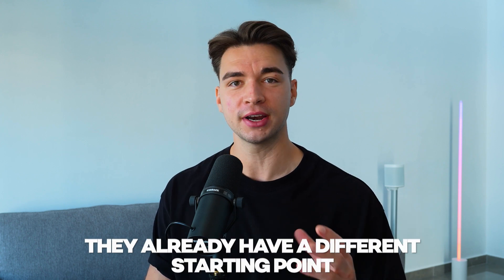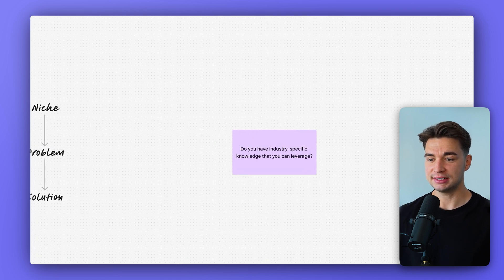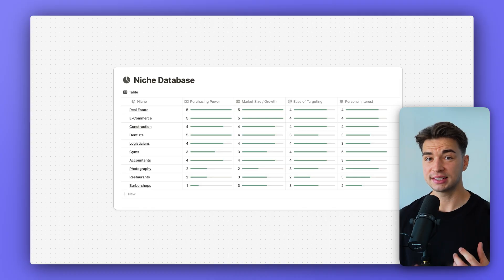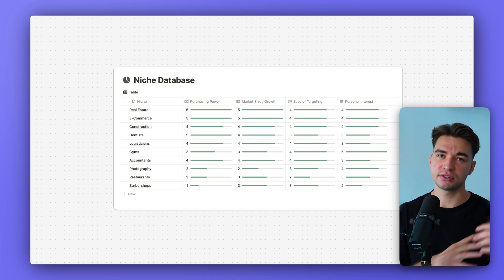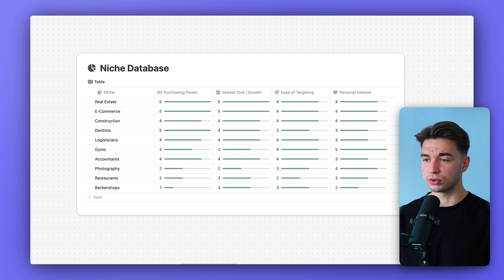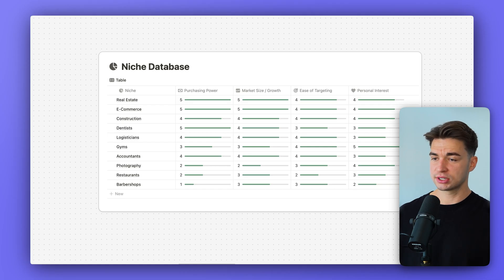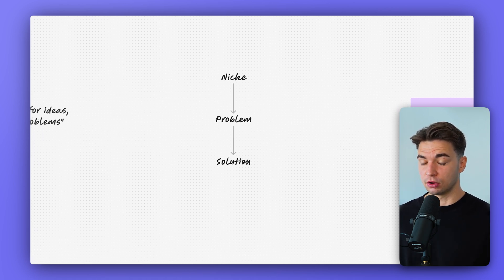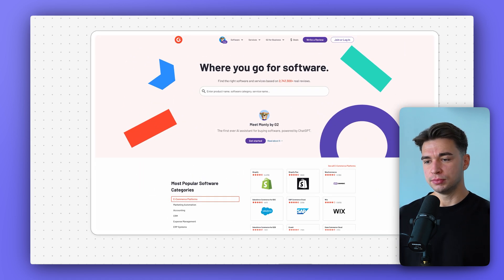How to find profitable SAAS Ideas (2025)